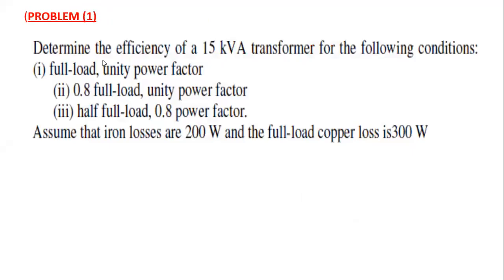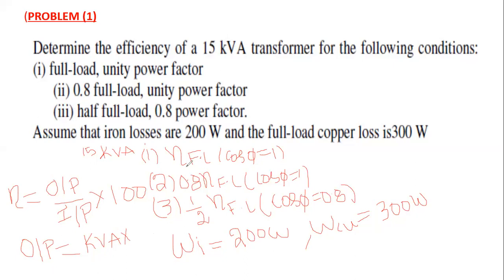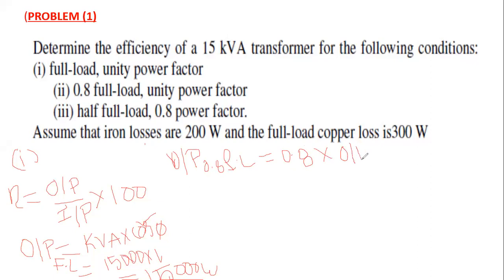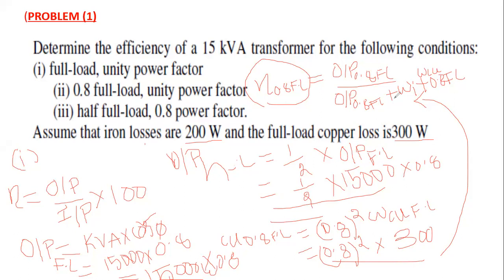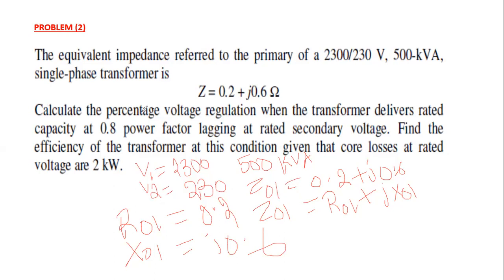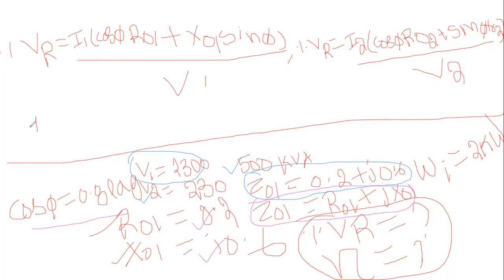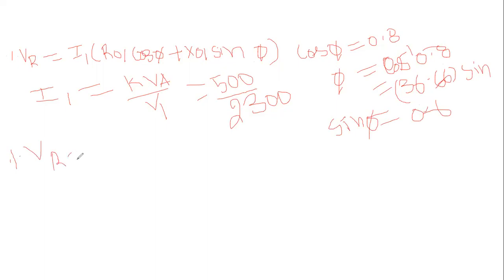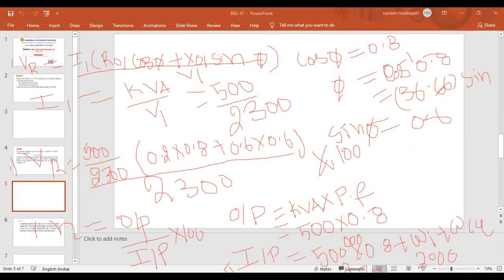JNTUK R20 I ECE,II SEM,SUBJECT BEE,UNIT 2,LECTURE NO 37,TOPIC PROBLEMS ON TRANSFORMER